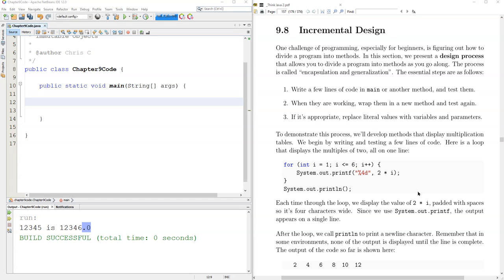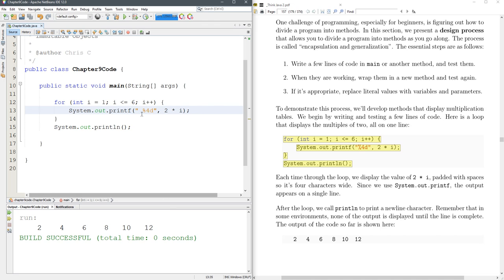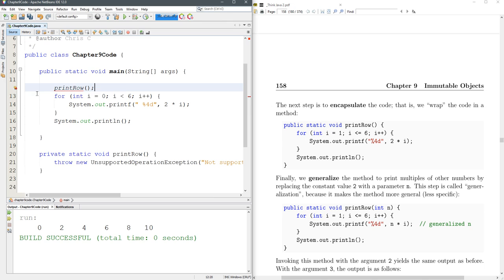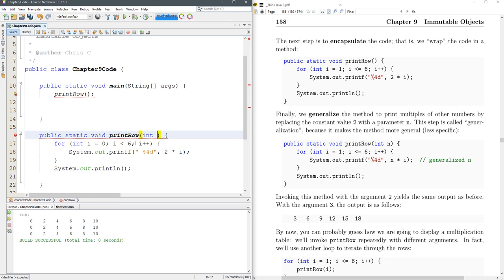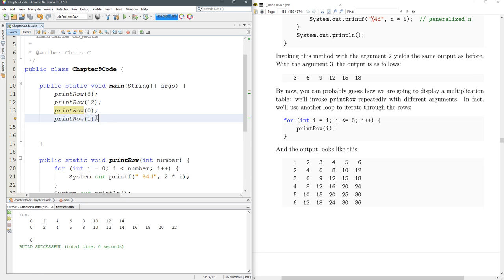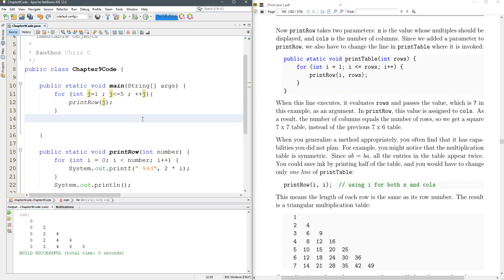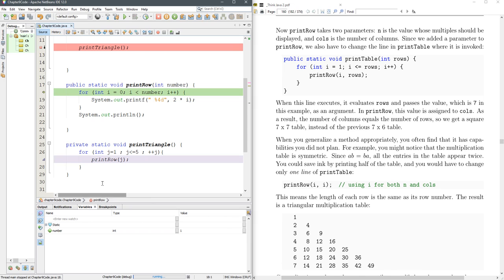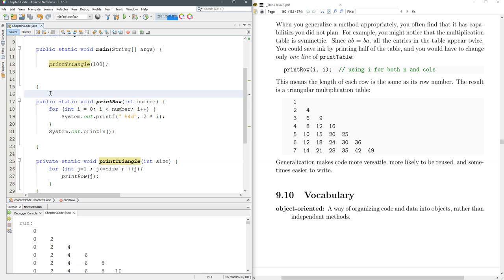CS 161 9.8 Incremental Design and Generalization